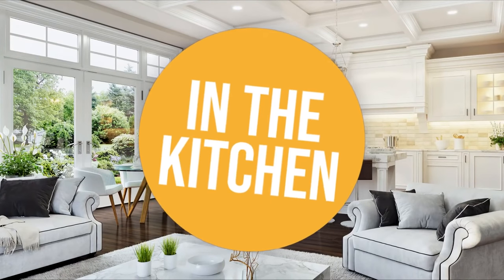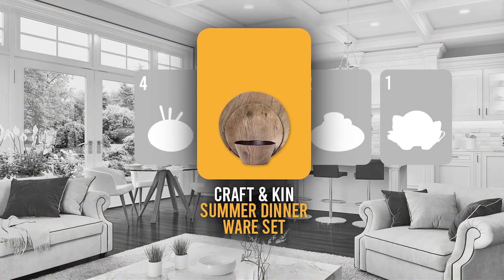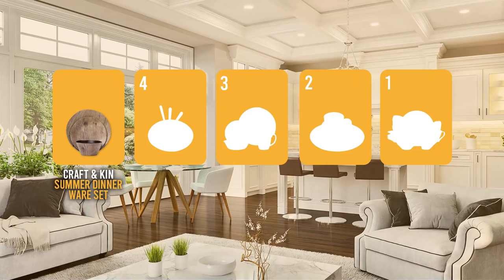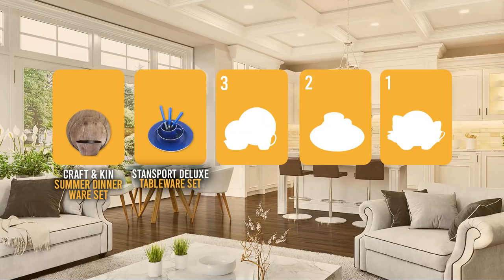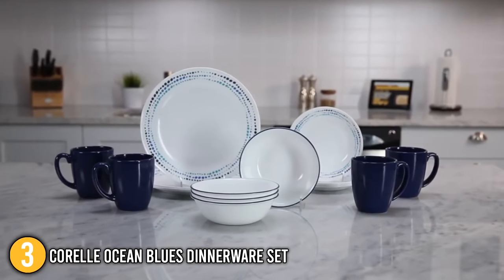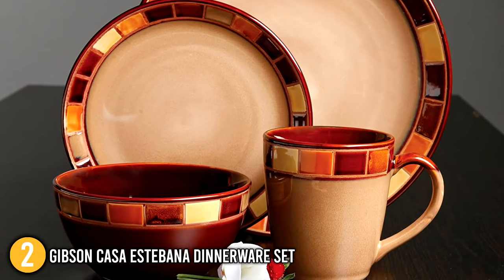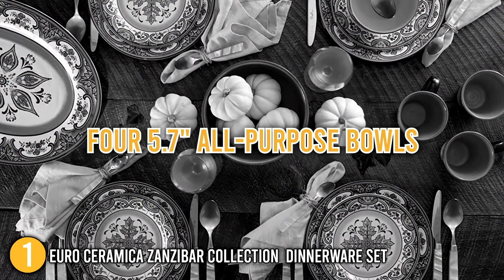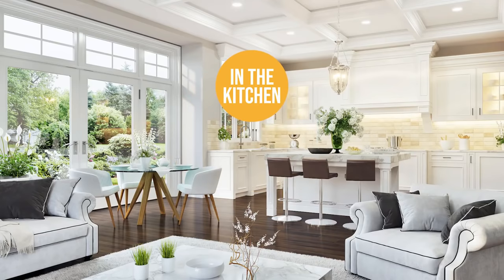✅ TOP 5 Best Dinnerware Sets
best dinnerware sets | best dinnerware brands | best dishware brands

✅ TOP 5 Best Dinnerware set

00:00 - Introduction

**01:10** - In the 5th Place : Craft & Kin Summer Dinnerware Set

**02:22** - In the 4th Place : STANSPORT - Deluxe Tableware Set

**03:35** - In the 3rd Place : Corelle Ocean blues Dinnerware Set

**04:59** - In the 2nd Place : Gibson Casa Estebana Dinnerware Set

**06:38** - In the 1st Place : Euro Ceramica Zanzibar Collection Dinnerware Set

Of course, no home dining experience will ever be complete without a good dinnerware set. Each household has its unique theme, and you'd definitely want a set that would best match your home decor. This is what makes choosing the ideal dinnerware set quite challenging. However, don't be intimidated by this daunting task. Our team has searched far and wide to provide you with the top 5 dinnerware sets to match your preference. We are sure that you will have a pretty good idea of which to buy after watching this video.